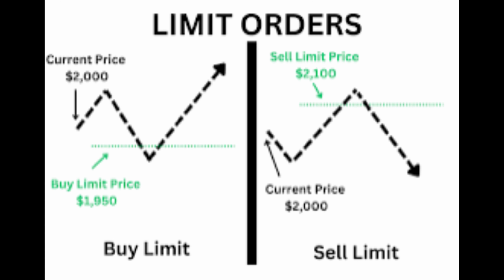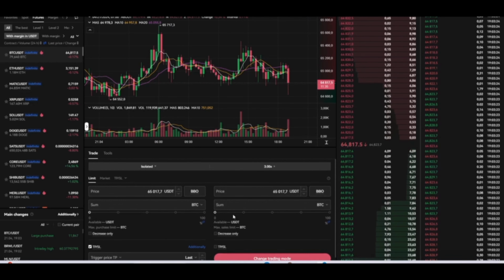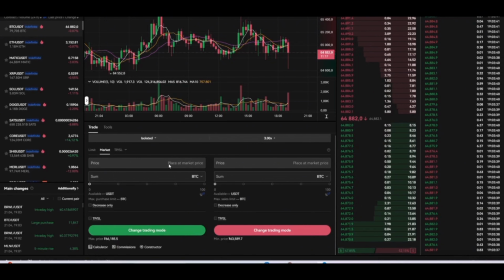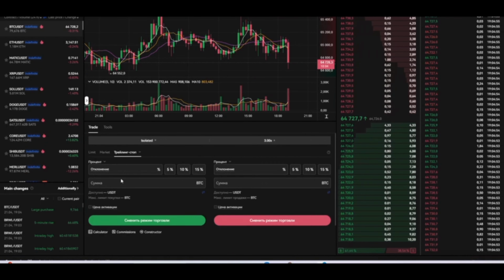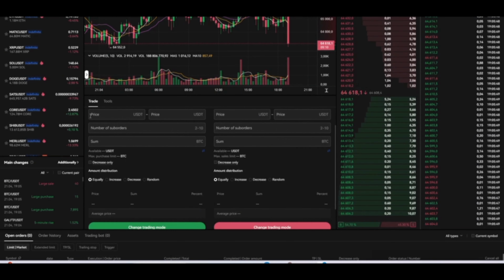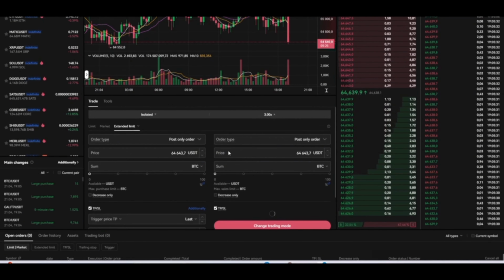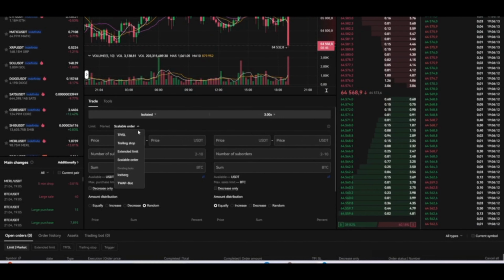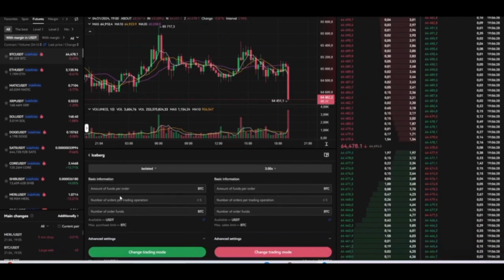THE ORDERS IN TRADING! STOP CONFUSING THEM!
THE TYPES OF ORDERS! LIMIT ORDER, MARKET ORDER, CONDITIONAL ORDER, EXTENDED LIMIT ORDER, ICEBERG ORDER, TRIGGER ORDER. DETAILED ANALYSIS! TRADING FOR BEGINNERS!